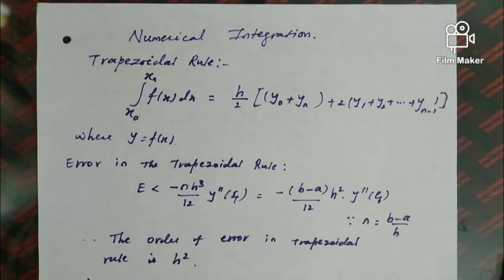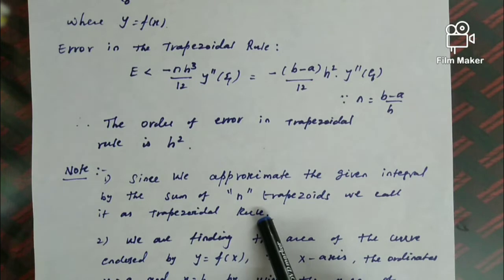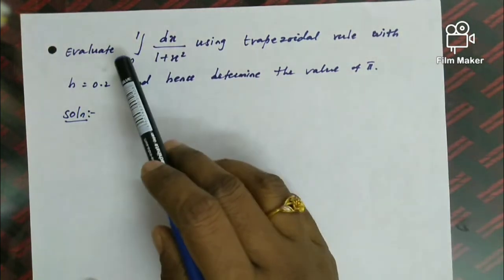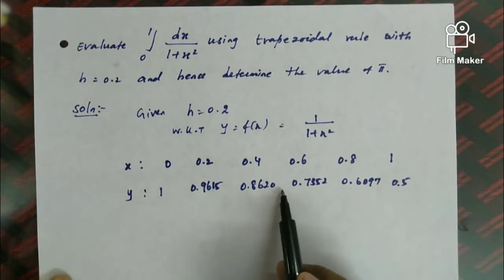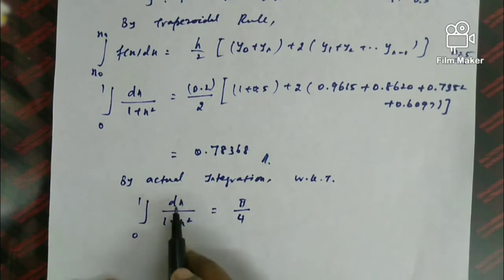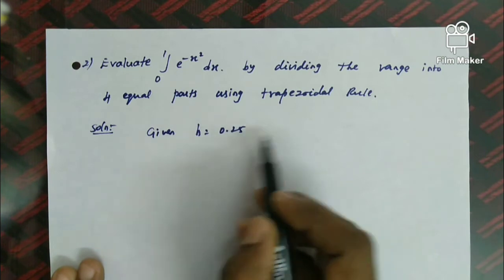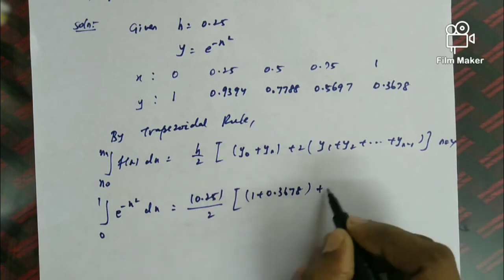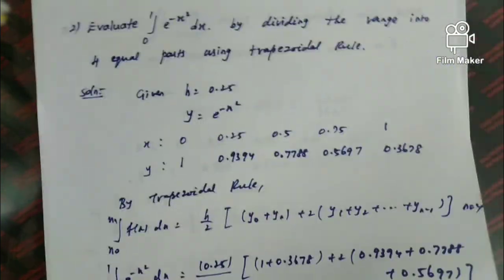Numerical Methods-Engineering Maths- unit 3-Numerical Integration-Trapezoidal Rule - problem-Tamil